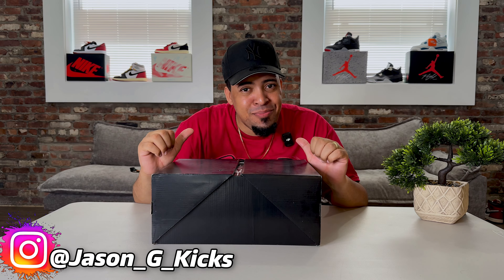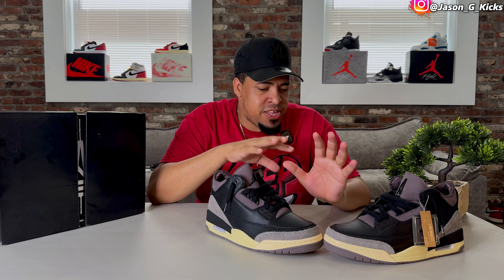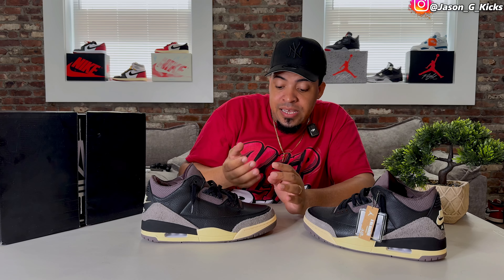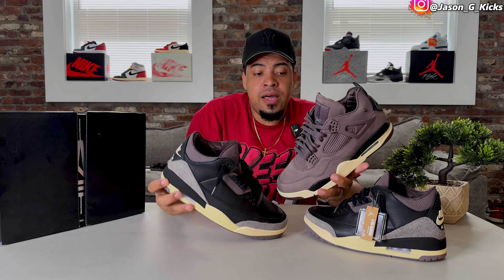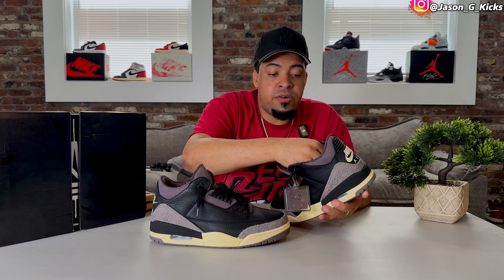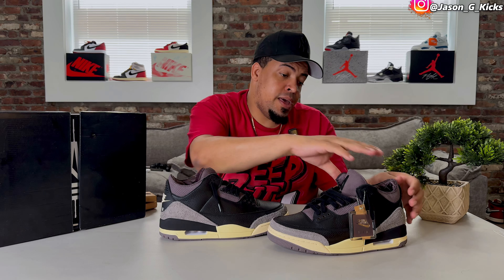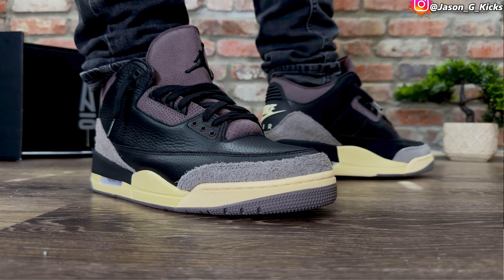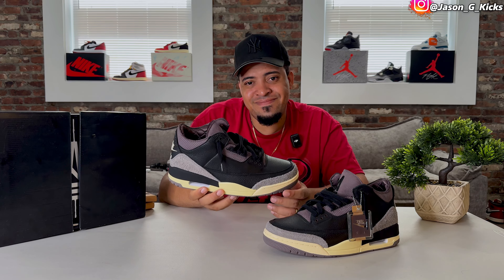A MA MANIÉRE X AIR JORDAN 3 W.Y.W.S. - Review & On Feet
Air Jordan 3 Ma Maniére’s Air Jordan 3 in “Black,” we have an on-foot breakdown of the much-anticipated sneaker. On top of the detailing outlined in our most recent update below, the sneaker sports an off-white Nike Air hit at the heel. Release for the pair, and the “Burgundy Crush” look it accompanies, is set to go down on July 18 at a price of $250 USD.